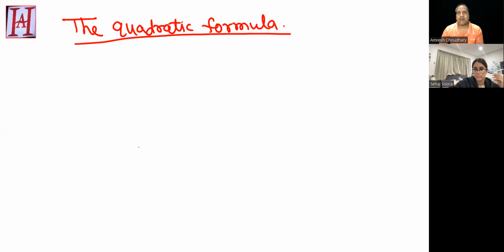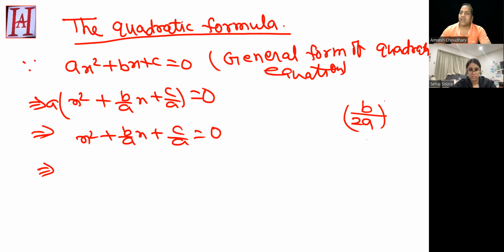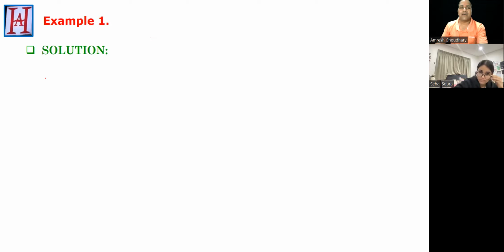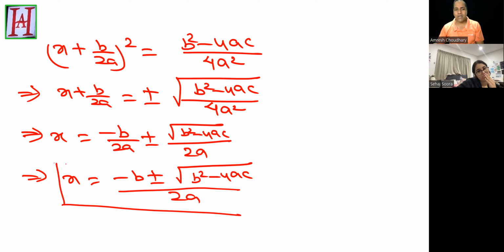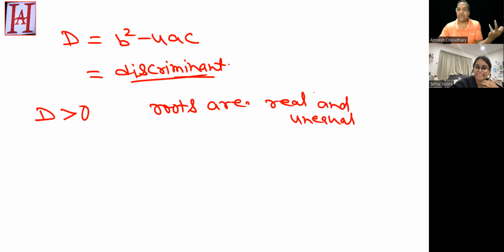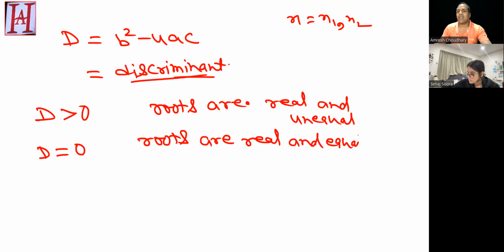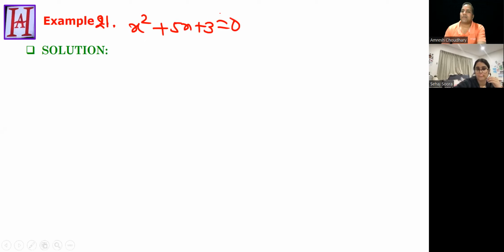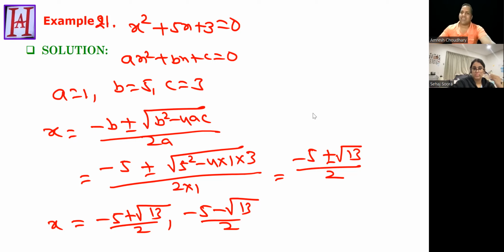Proof of The Quadratic Formula By Completing The Square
Quadratic equation | Amresh Harsh Academy

Today Amresh (Harsh) Choudhary Sir will discuss in MATHEMATICS for 10th, chapter is How To Prove The Quadratic Formula By Completing The Square

Amresh (Harsh) Choudhary Sir is the national teacher, educator, Guru, Motivational Speaker, & Educational iit-jee, neet Coach.
Amresh Sir is a great mentor and Physics, Mathematics lover.

Playlists and video links for watch

MOTIVATION

Thanks & welcome

How To Prove The Quadratic Formula By Completing The Square
quadratic formula
completing the square
Proof of Quadratic Formula
class 10 maths chapter 2
chapter polynomials class 10 maths
polynomials class 10 cbse
mathematics
quadratic
proving the quadratic formula
quadratic formula class 10
proof of the quadratic formula
proof of quadratic formula class 10 maths
amresh harsh academy
quadratic formula proof
quadratic formula derivation